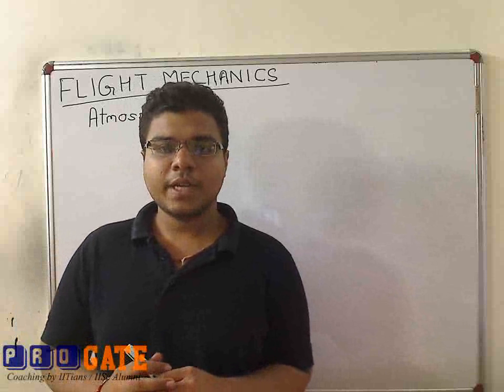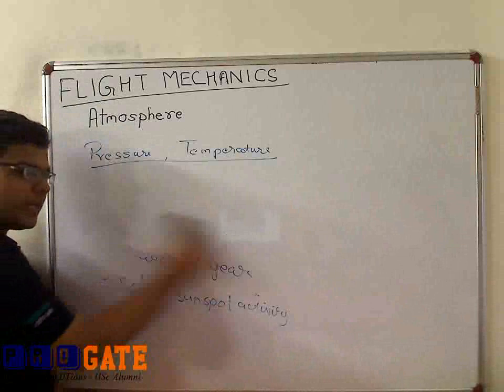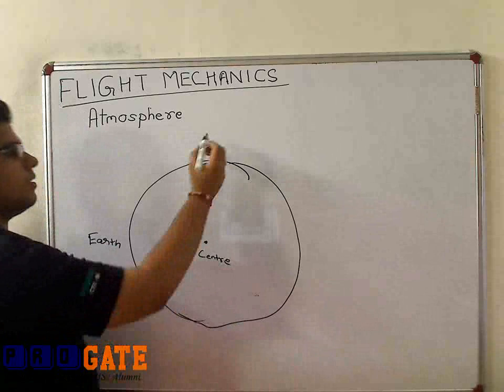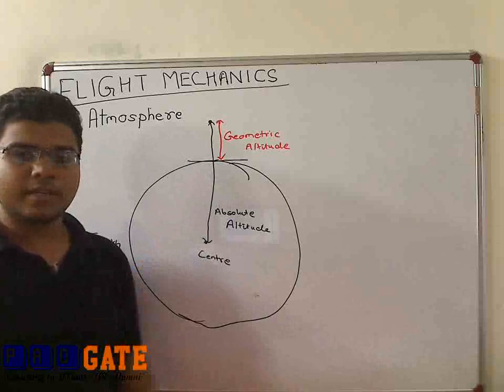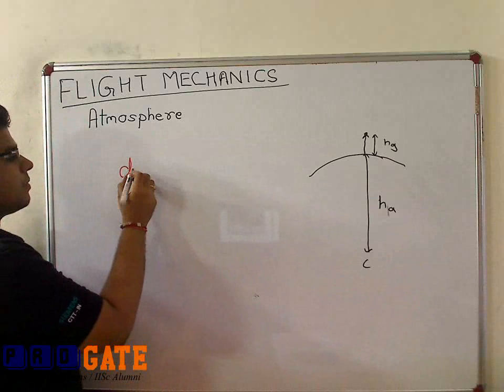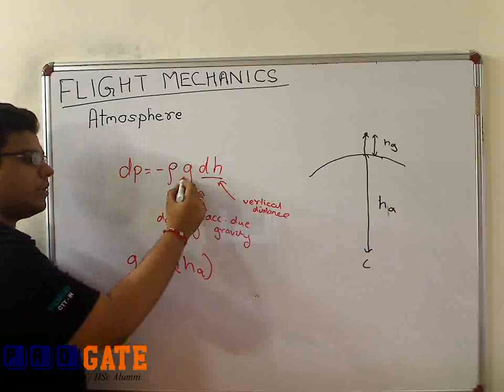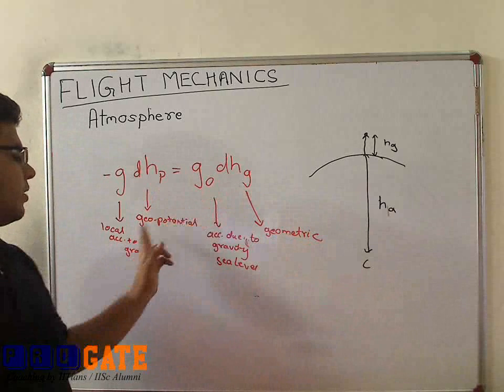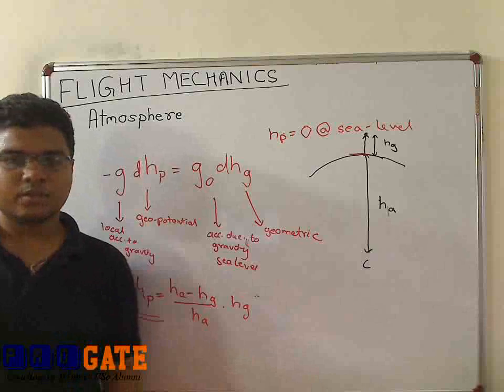ProGATE GATE Aerospace Engineering Sample Video Lecture 2